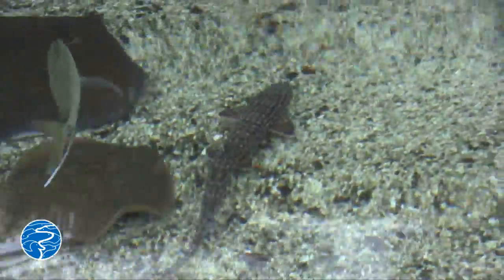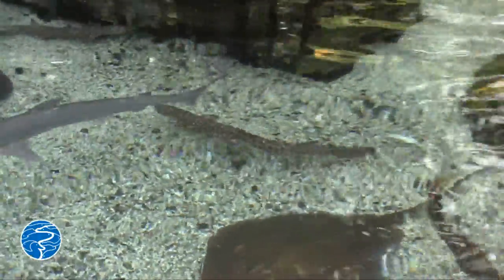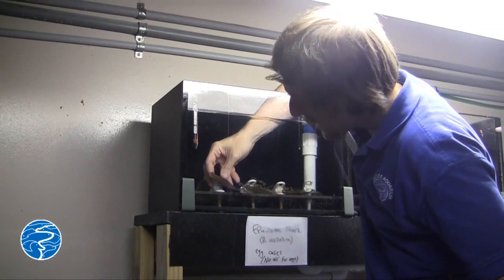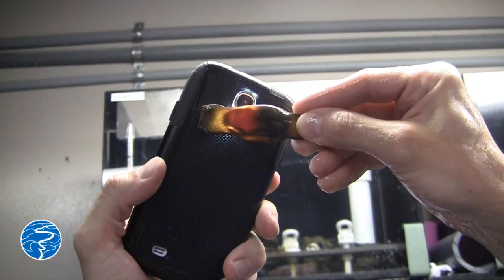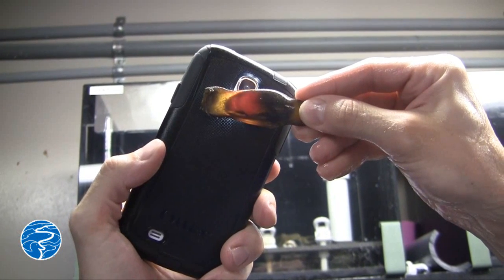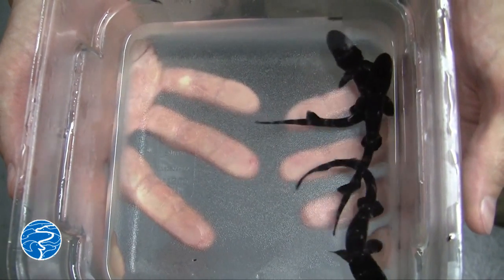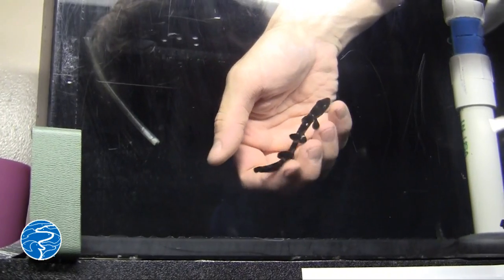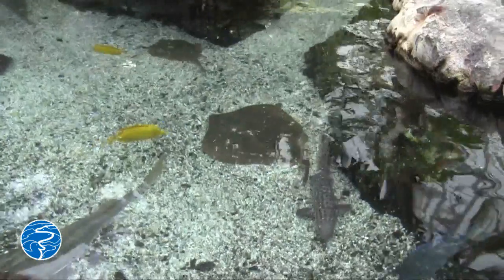Coral Catsharks Successfully Breed at the Tennessee Aquarium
Over a dozen baby Coral Catsharks recently hatched at the Tennessee Aquarium. Aquarist Kyle McPheeters explains the process of collecting egg casing laid by adults in our Stingray Bay touchtank and caring for the baby sharks when they hatch.